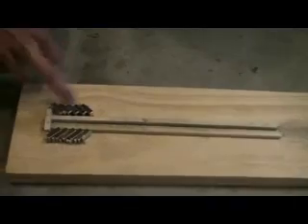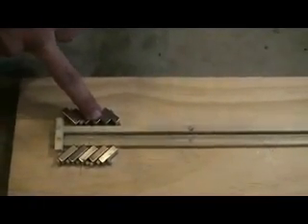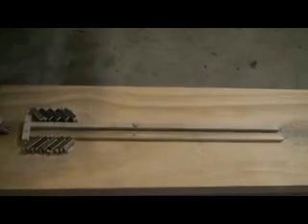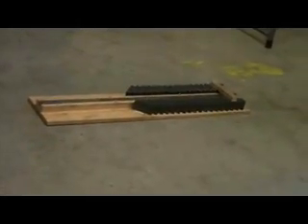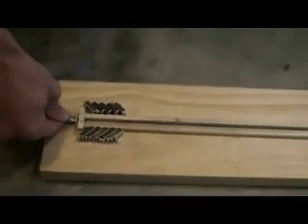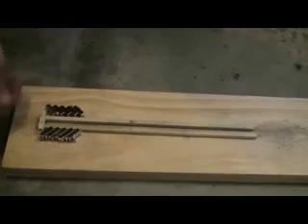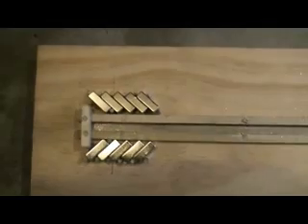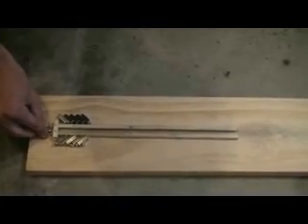MAGNETIC RAIL GUN SCIENCE PROJECT III Neodymium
A magnetic rail gun made of all neodymium magnets.  This science project uses super magnetic force to launch a magnetic object several feet.  This version shoots further than the original magnetic rail gun that was made of ceramic magnets.